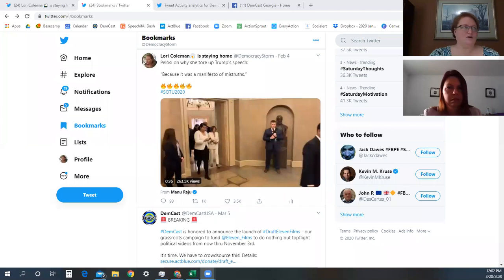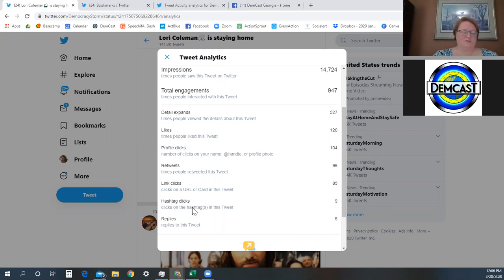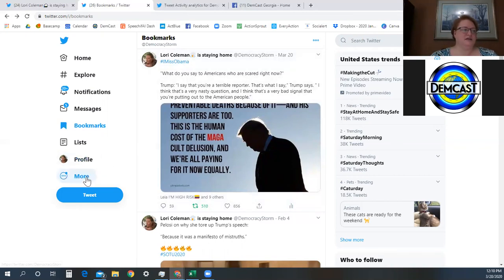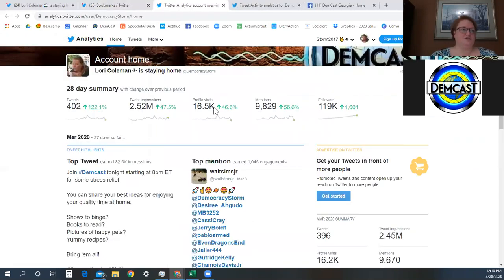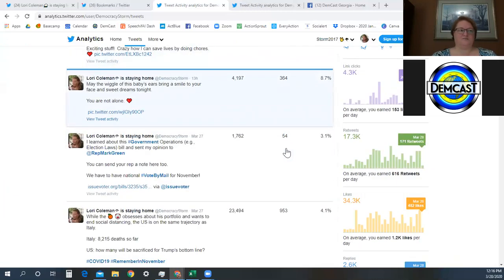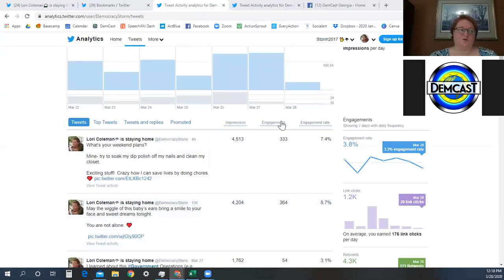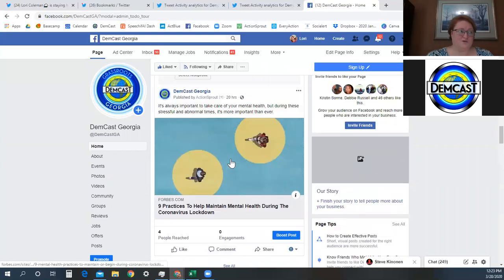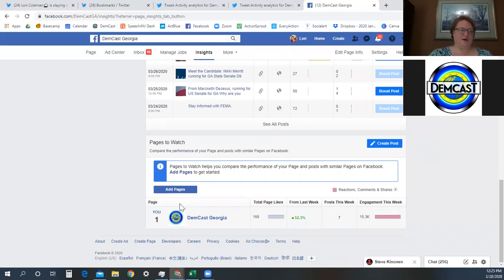Basics of Social Media Analytics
Learn about Twitter, Facebook and Email Analytics